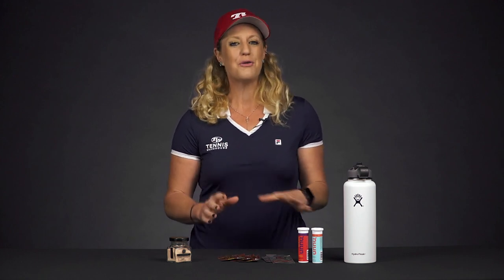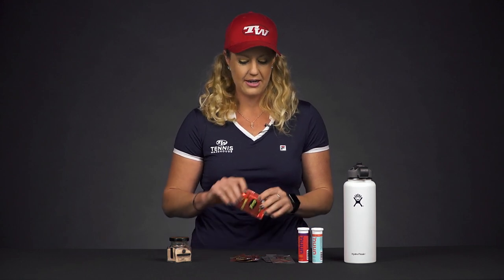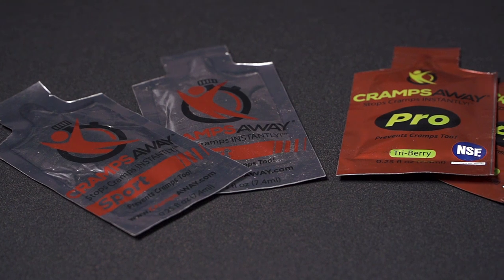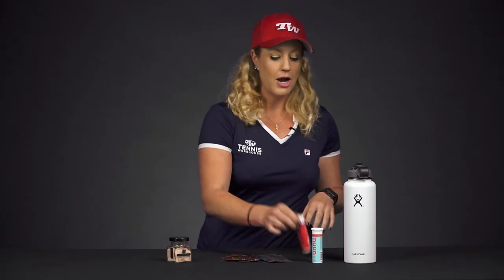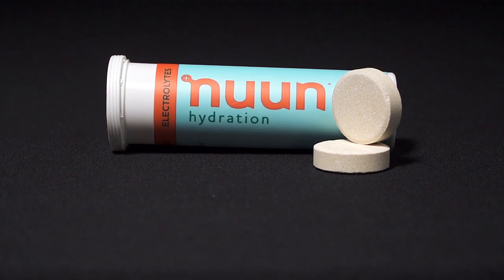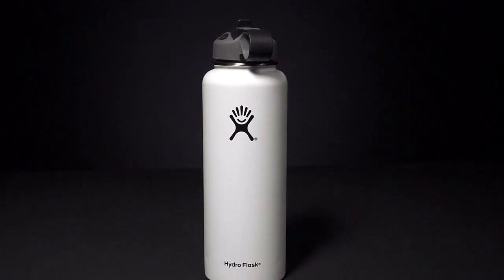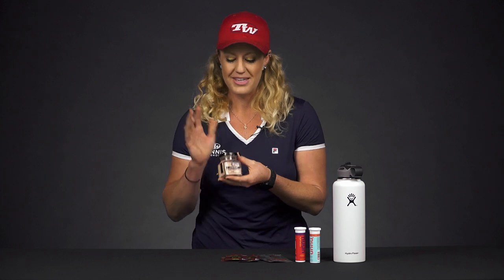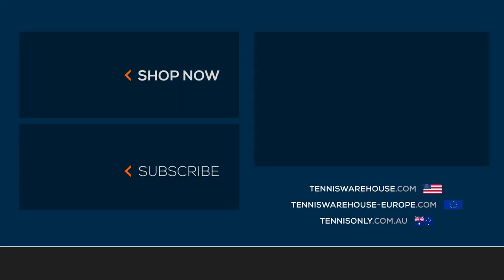TW Improve: How to Combat Cramping on the Court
TW Improve: How to Combat with Cramping on the Court

How to deal with pesky cramps due to dehydration, fatigue and loss of electrolytes. Excessive sweaters take note!

Tired of cramping on the tennis court in the important deciding 3rd set? Here are a few options to help combat cramping!